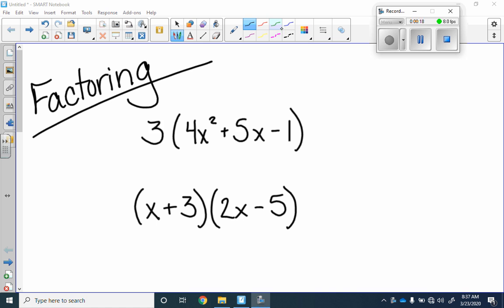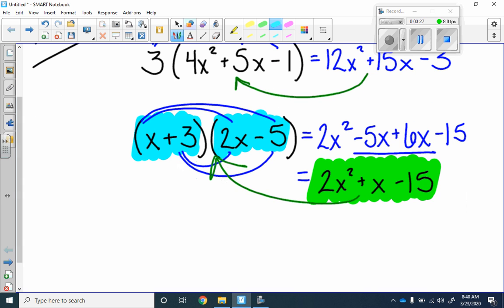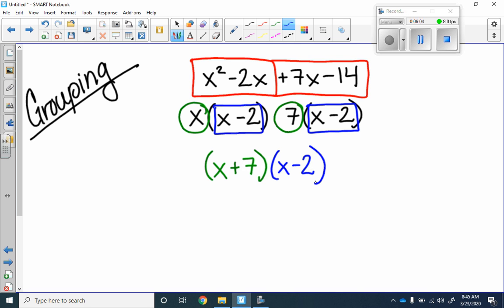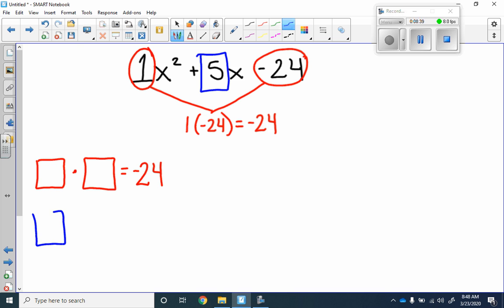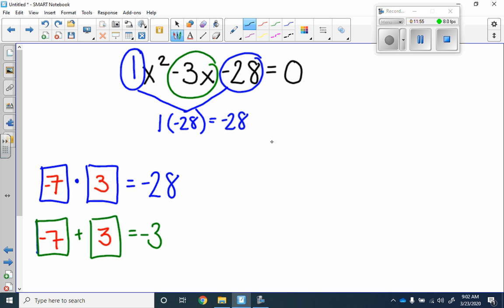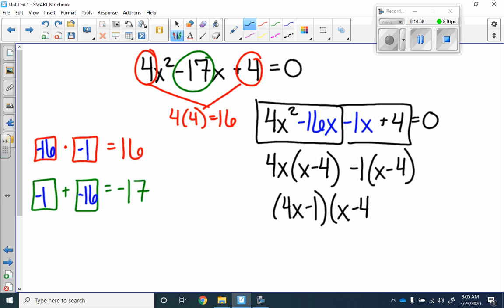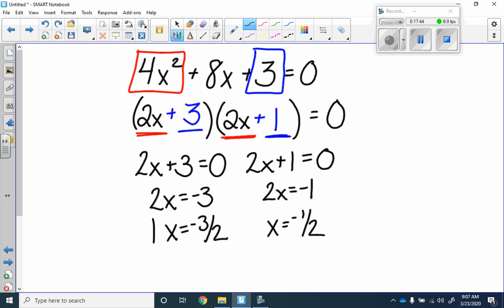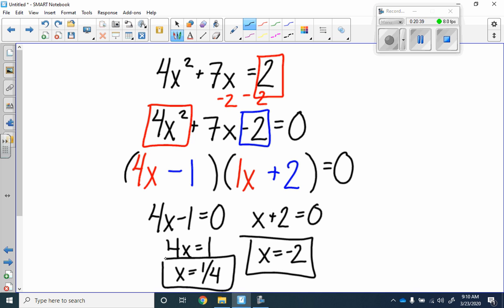Factoring Review for Geometry